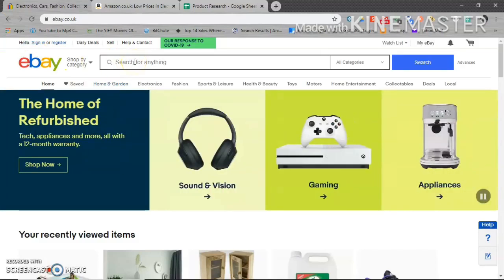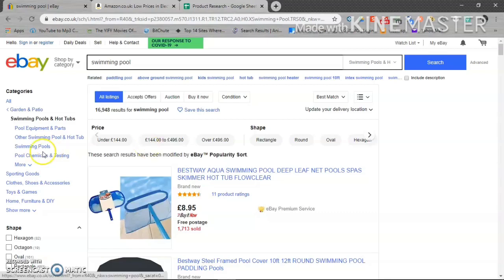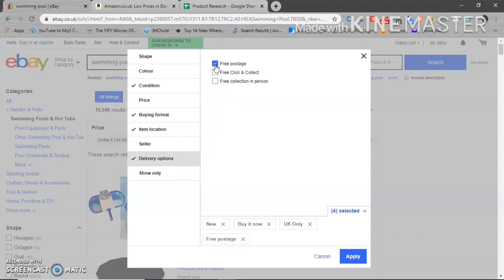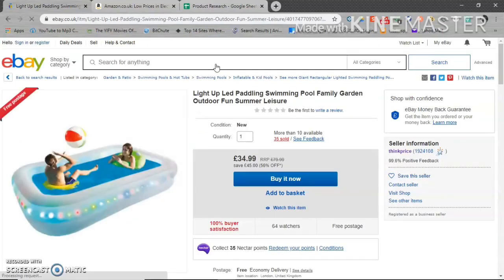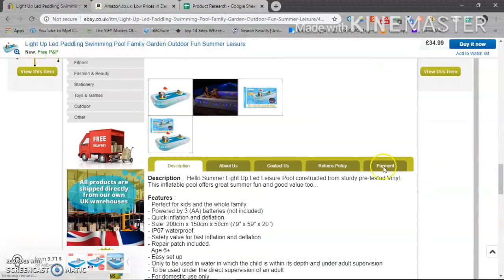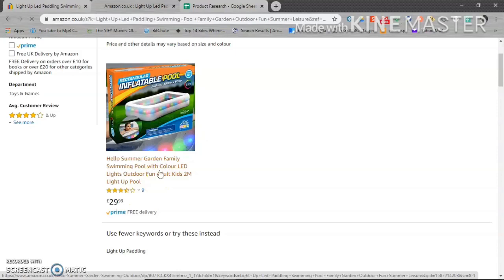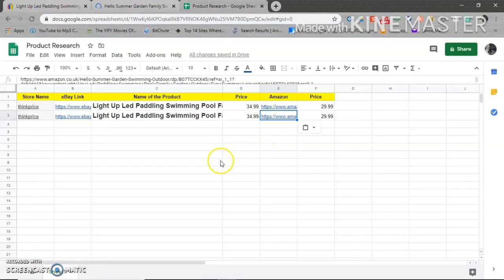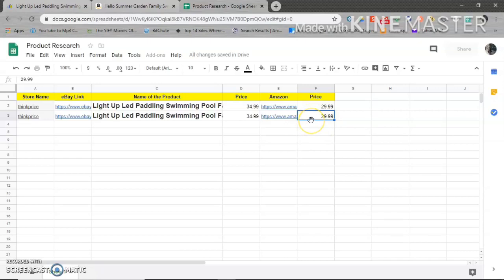eBay Dropshipping Manual Product Research Tutorials Online Business Tips 2020 No Software Needed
Hi my name is Joe, from Philippines, and I'm a former eBay Virtual Assistant in UK. I learned some of the techniques and tips on how to do Product research, price margin and SEO Keywords as well optimizing the overall products from Images, up to Descriptions that you can use up to this moment.